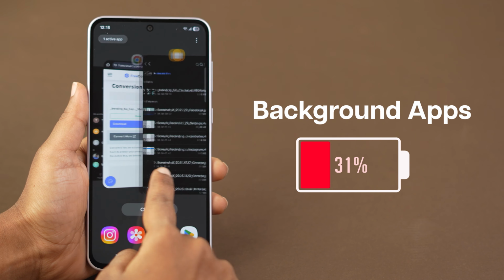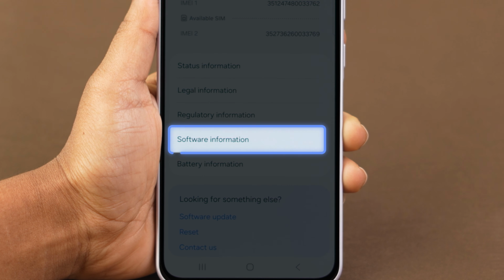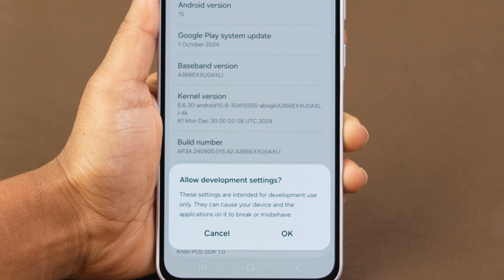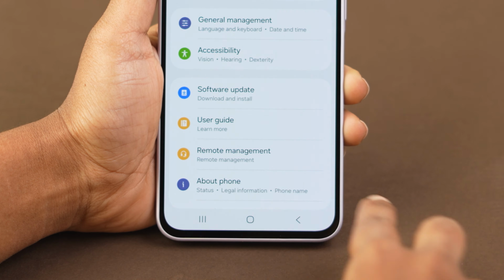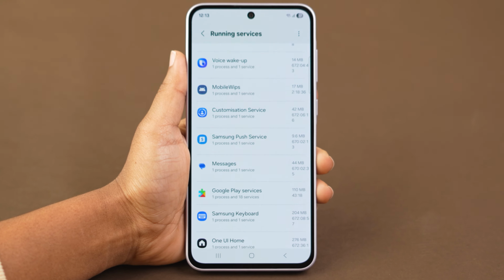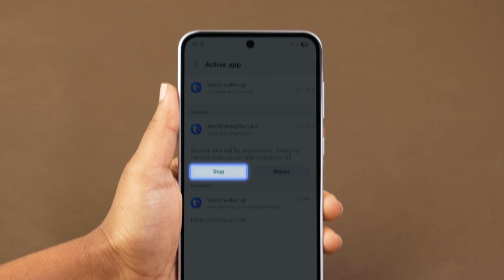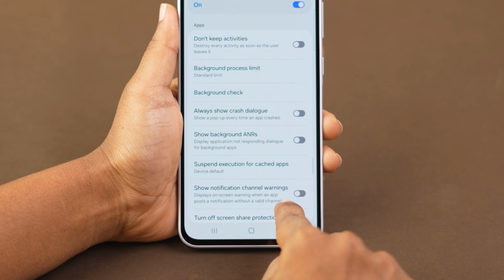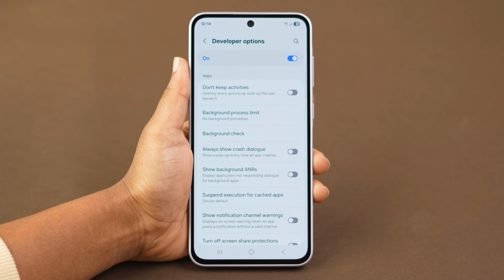How To Stop Background Apps on Android?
Is your Android phone slow, overheating, or draining battery fast? 🔋📱 Background apps could be the reason! In this video, I’ll show you how to stop background apps on Android, step by step.

You’ll learn safe and effective methods to restrict background activity using built-in Android settings—no third-party apps needed. This guide works on most Android phones including Samsung, Xiaomi, OnePlus, Realme, Vivo, Oppo, and Stock Android.